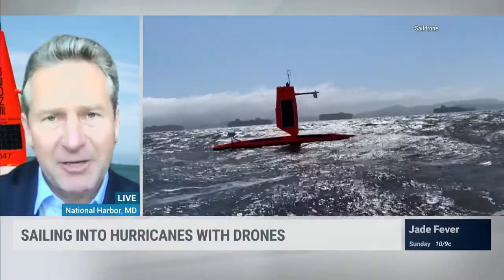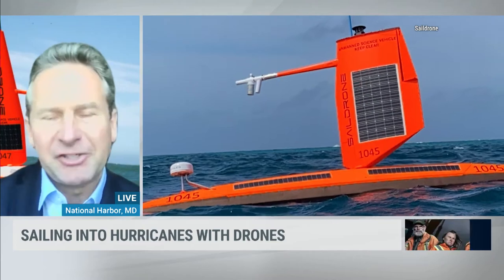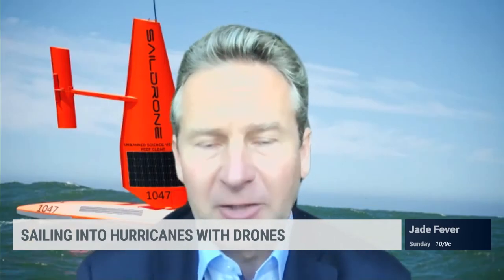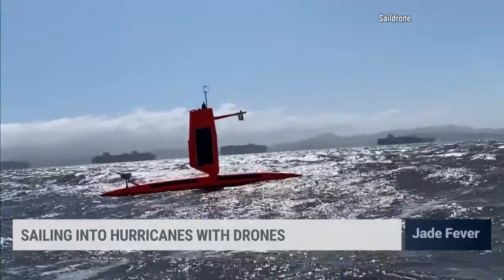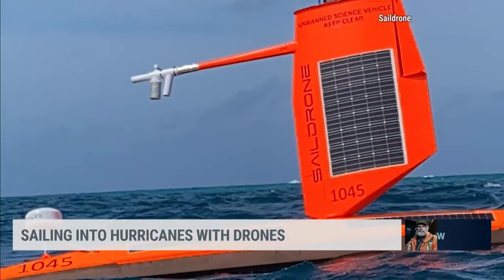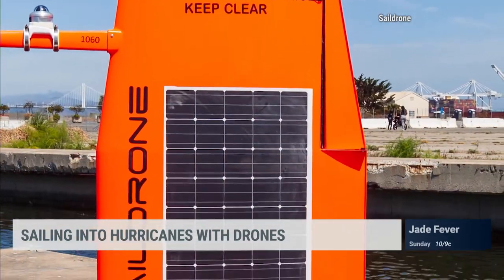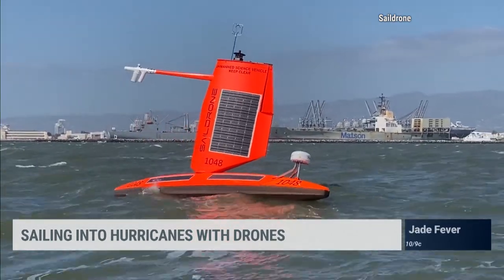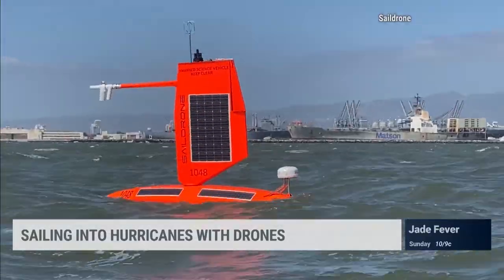Saildrone CEO Richard Jenkins Interviewed by The Weather Channel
Saildrone founder and CEO Richard Jenkins joined America's Morning Headquarters on The Weather Channel on Aug. 5, 2021, to discuss how Saildrone will help to improve hurricane forecasting.